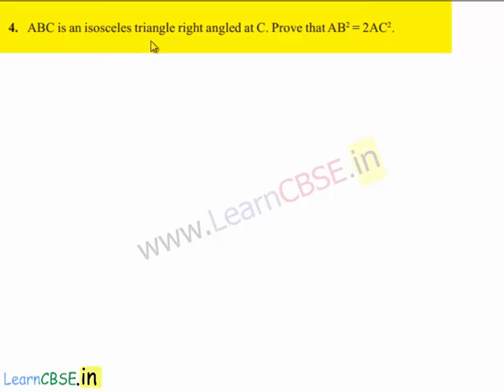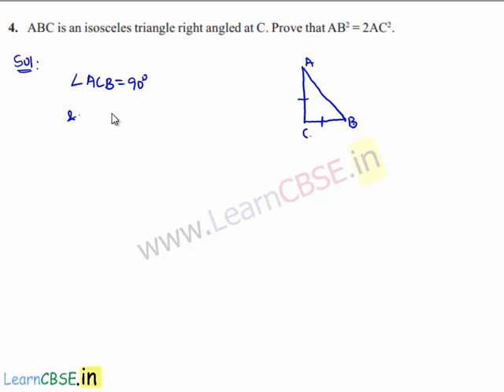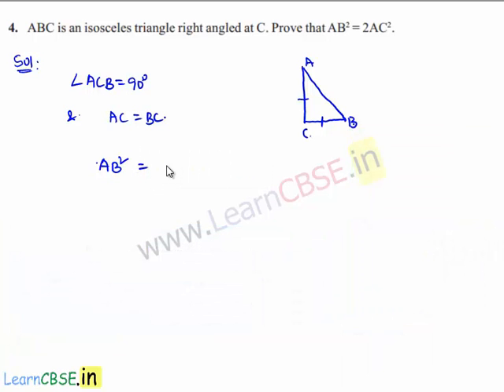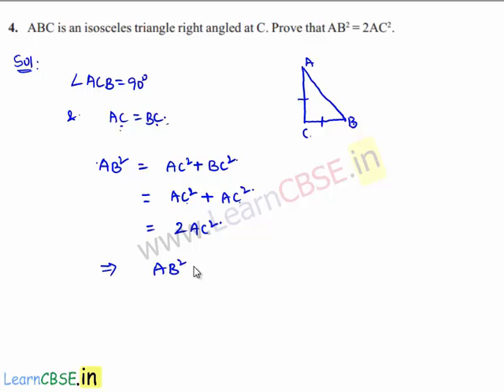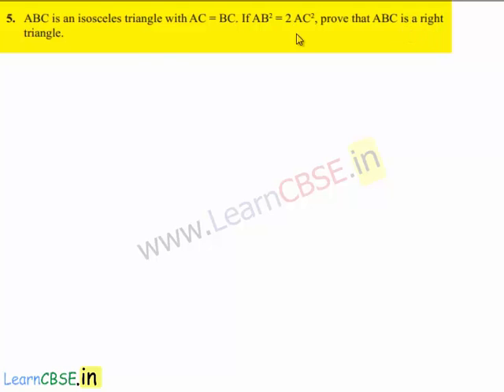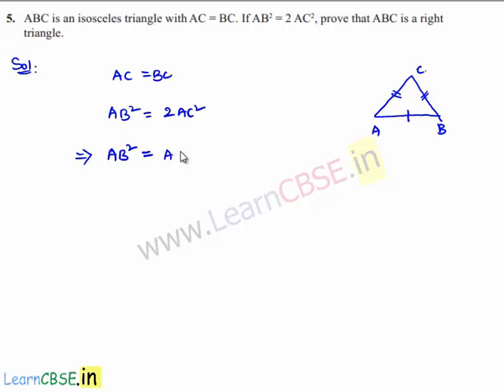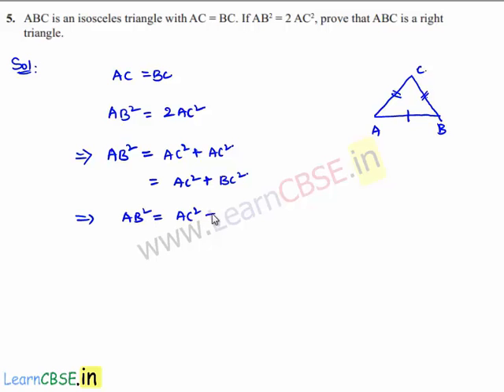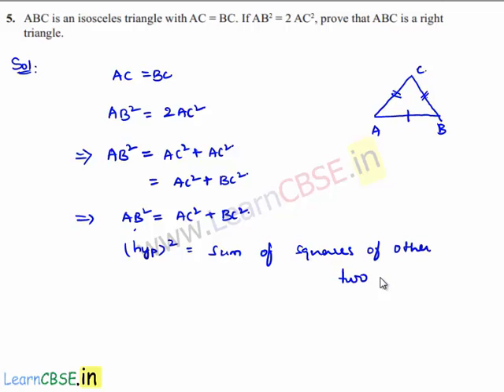Isosceles Triangle Proofs | Proving results using Pythagoras Theorem | Isosceles triangles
Isosceles Triangle Theorems : If two sides of a triangle are congruent, then the angles opposite those sides are congruent.(OR)In an isosceles triangle, the angles opposite to the equal sides are equal.
Converse of the Base Angles Theorem : The converse of the base angles theorem, states that if two angles of a triangle are congruent, then sides opposite those angles are congruent.

00:04 Q4. ABC is an isosceles triangle right angled at C. Prove that AB^2 = 2AC^2.
00:49 Pythagoras Theorem Application
01:57 Q5. ABC is an isosceles triangle with AC = BC. If AB^2 = 2 AC^2, prove that ABC is a right triangle.
03:14 Use Converse of Pythagoras Theorem
In a triangle, if square of one side is equal to the sum of the squares of the other two sides, then the angle opposite the first side is a right angle.

In this video, we learn how to apply Pythagoras Rule to solve Problems on right-triangles.Use parallel lines concept and triangle similarity theorems to prove problems on solving similar triangles.Many Word problems are solved using Pythagoras Theorem.
This Video is also refers as CBSE class 10 mathts NCERT Solutions Chapter 6 Triangles.